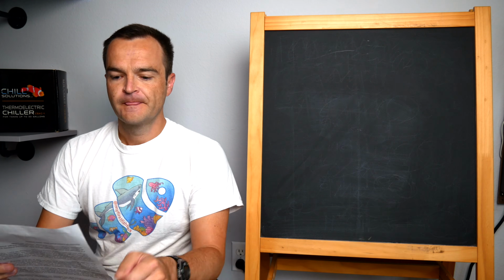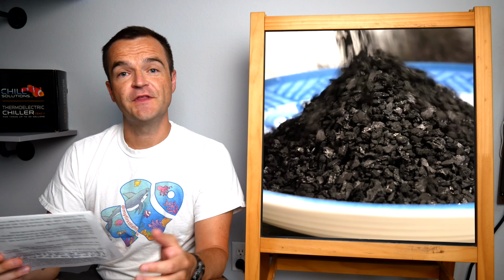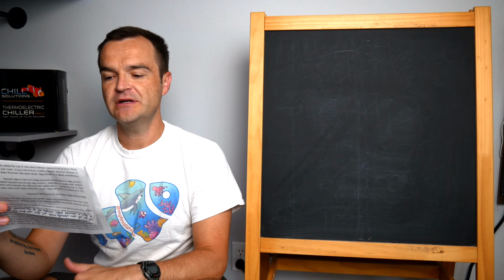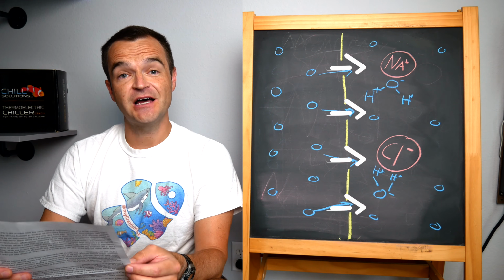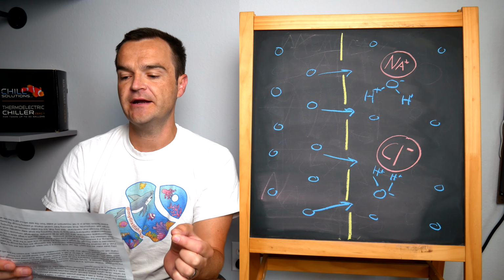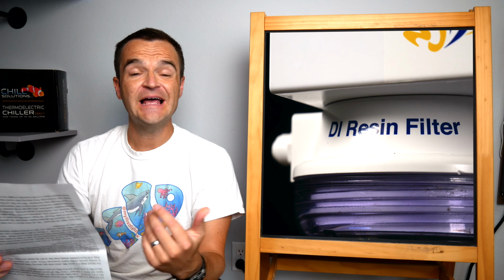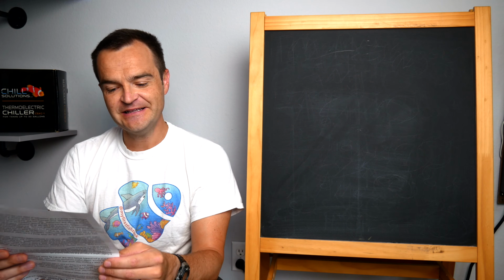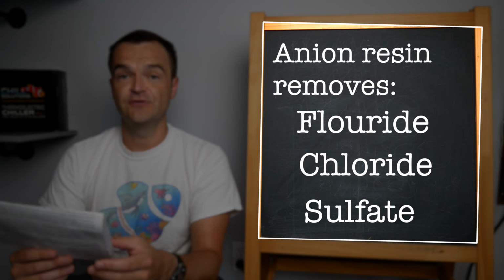More Than You Wanted to Know // RO/DI Filtration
Featured Products:
Newsletters:
Featured Products:
- Vlogging Mic
- Studio Mic
- Vlogging Tripod
- Aluminum Tripod
- Bigger Tripod
- Barndoor Lights
- Softbox Light
- Ring Light
Synopsis:
RO/DI filtration stands for reverse osmosis deionization filtration. At its most simple level, an RODI filter removes contaminants from water, resulting in pure H2o.  But how does it work?

Most RO/DI filters have four unique stages of filtration.

The first stage is a sediment filter, which removes visible particulate matter.  It is just like a sponge filter in any aquarium… it lets water pass through, but catches large suspended particles like food, waste, and debris. A standard 1 micron filter will remove particles greater than 1 micron, while a 0.5 micron filter is more dense and thus filters out even smaller particles.

The second stage is a carbon filter, which while also removing visible particulate matter, goes beyond to remove chlorine, volatile organic compounds (VOCs), odors, and unpleasant tastes from the water. Okay, a lot of you probably already knew that, so let’s dig deeper and explain how it works.

Activated carbon is charcoal that has been treated with oxygen to create a wide open pore structure between the carbon atoms. It uses a filtration process called chemical adsorption. Basically, as water passes through the highly porous charcoal, certain impurities become trapped/chemically bonded to the carbon. While carbon filtration is great at removing chlorine, VOCs, odors, and tastes from the water, it is not effective at removing dissolved compounds, salts, or minerals, hence the need for further filtration in an RODI system.

The third stage, reverse osmosis, is a bit more confusing to understand. First off, we need to understand what osmosis is.  Simply defined, osmosis is the process whereby water molecules travel through a semipermeable membrane from an area of lower to higher solute concentrations.  Huh?  The easiest way I understand this is to think about human sweat.  How does sweat pass through your skin?  Well, through osmosis.  A little bit of salt is deposited in your sweat glands, and through osmosis, water passes through your skin (a semipermeable membrane), and toward the area with a higher salt concentration.